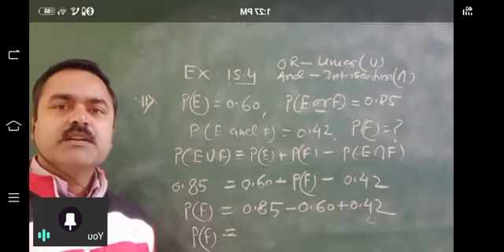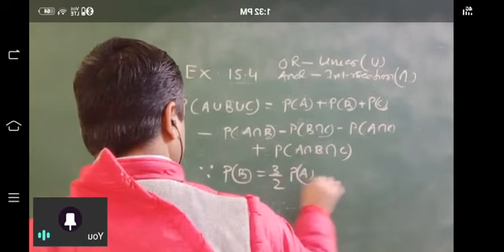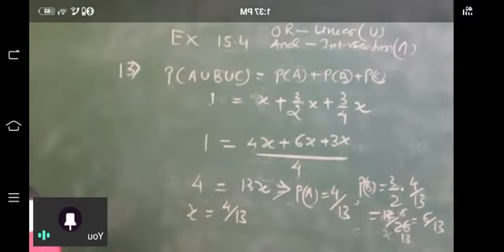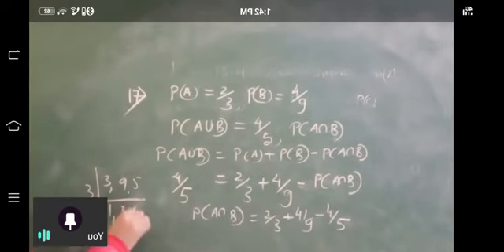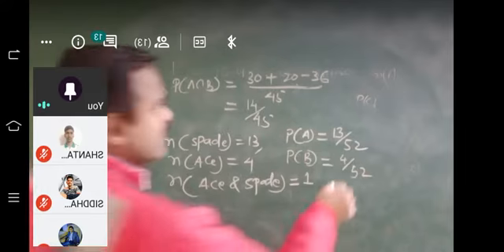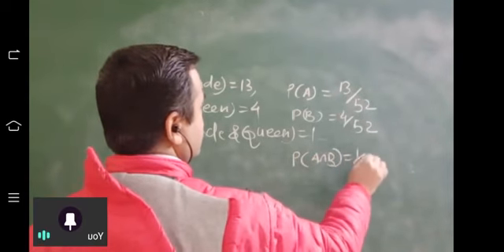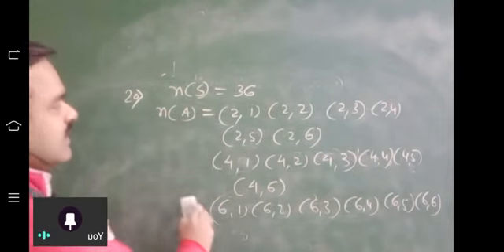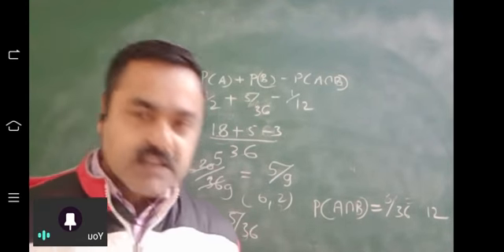January 29, 2022